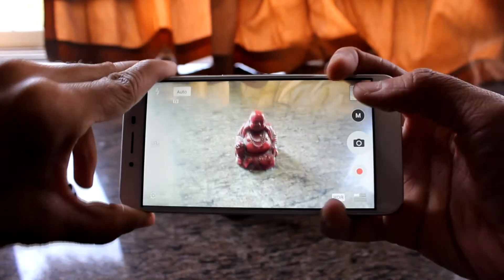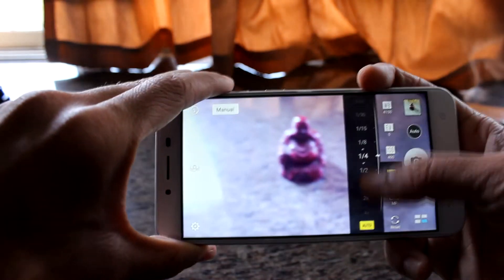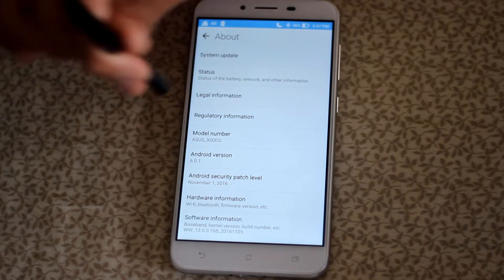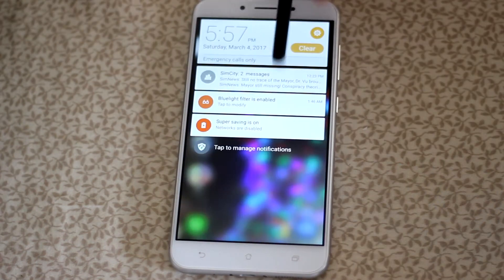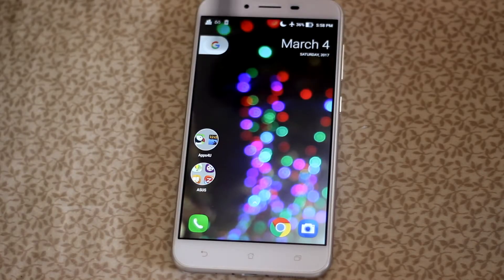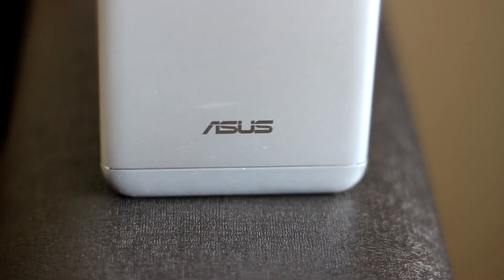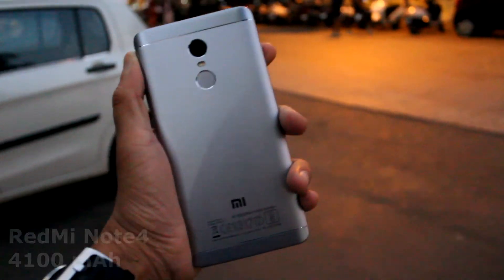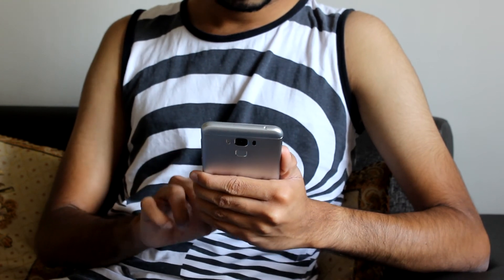Asus ZenFone 3 Max Review — EOTO Tech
Just another Asus ZenFone 3...